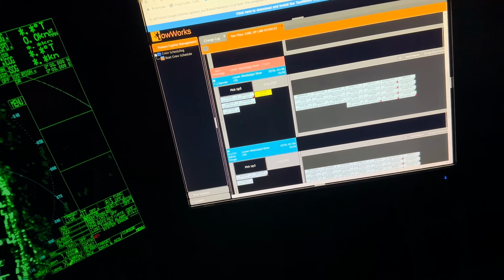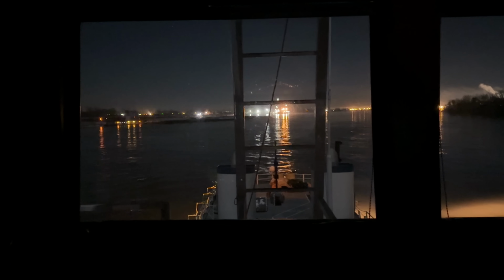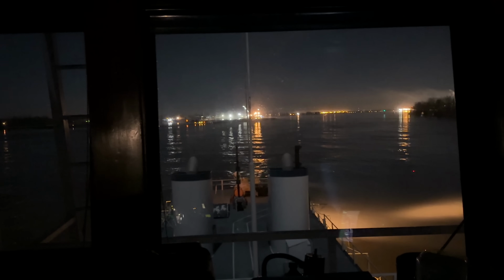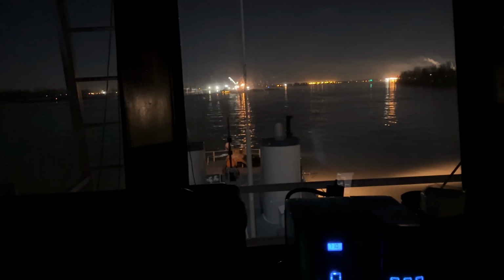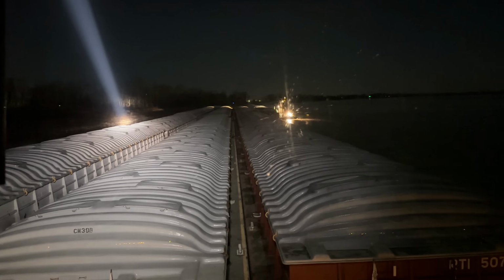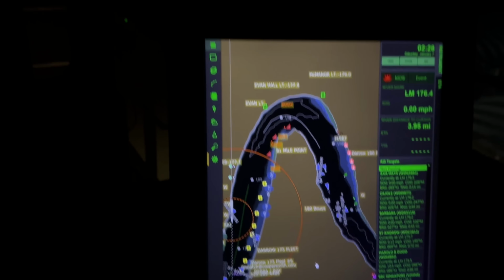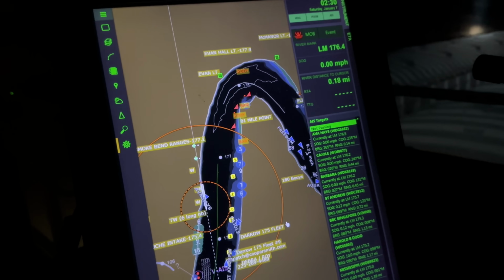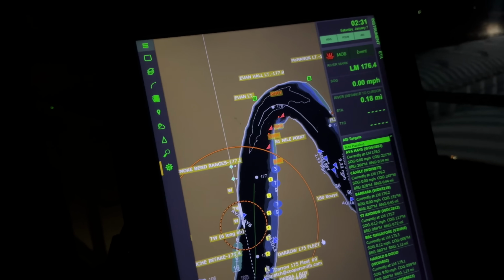Mississippi River Rising Fast January 2023